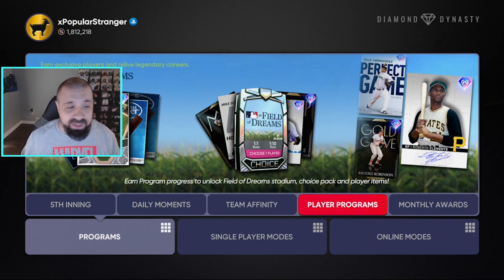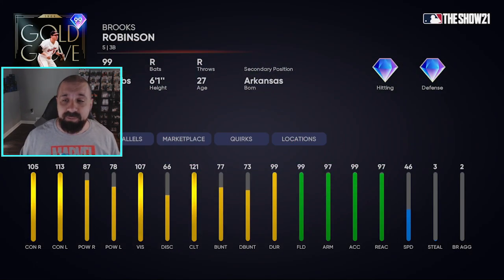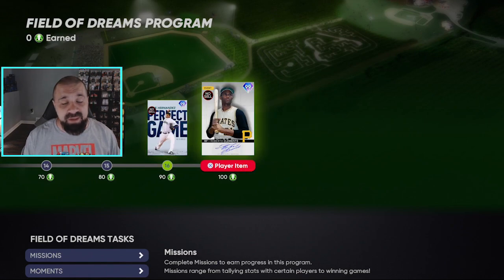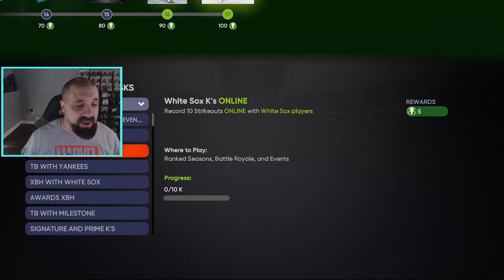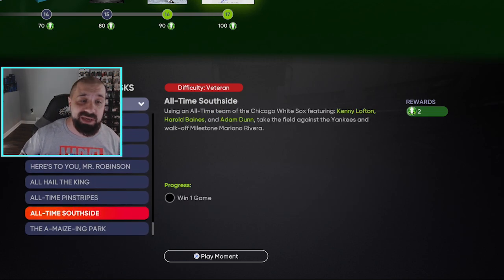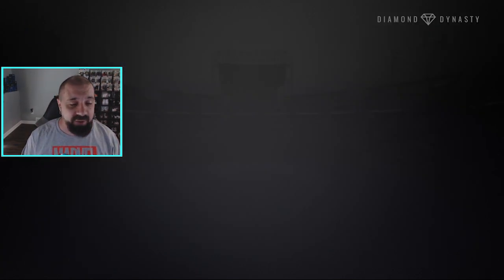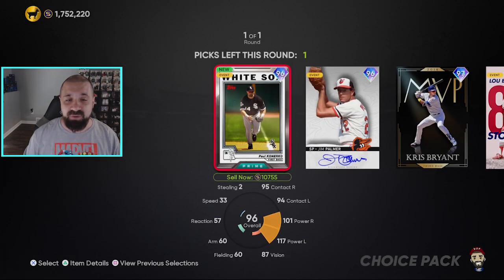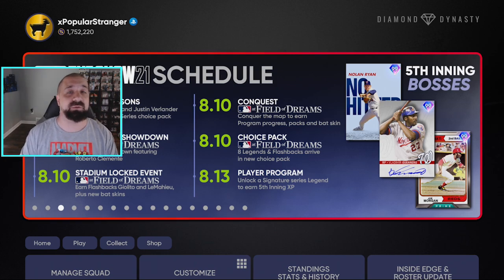How To Get 99 OVR Roberto Clemente For FREE! Field Of Dreams Program In Diamond Dynasty